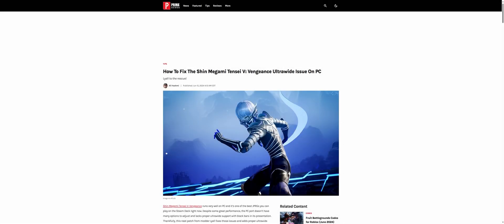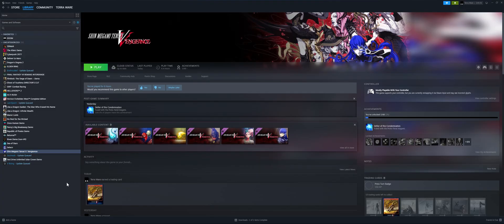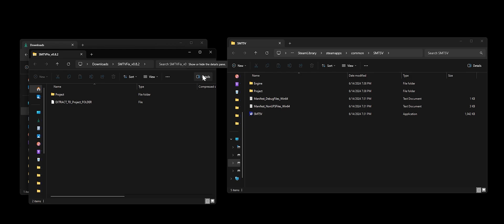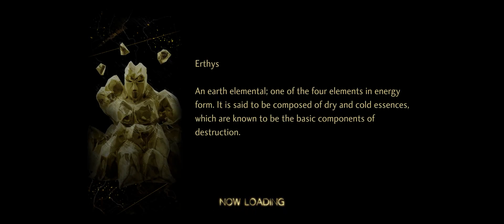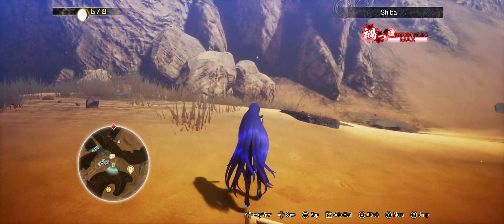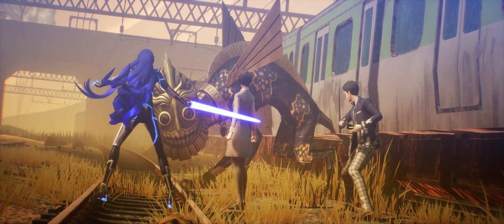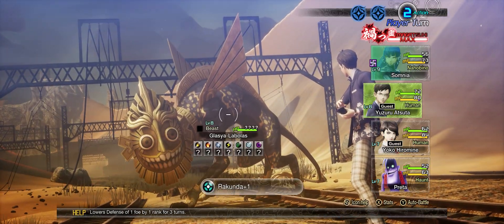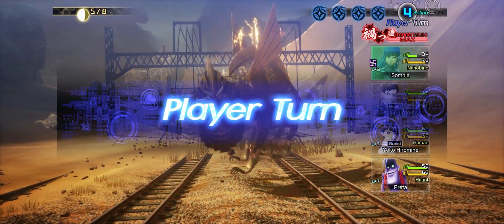Shin Megami Tensei V: Vengeance [PC] ULTRAWIDE Mod Tutorial (Step by Step)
I show you how to mod ultrawide support for SMT V Vengeance on PC.

00:00 Tutorial
00:45 Gameplay